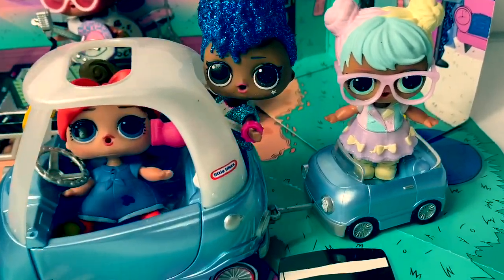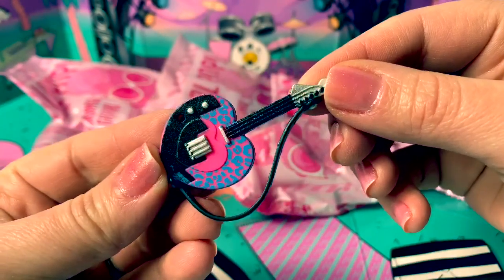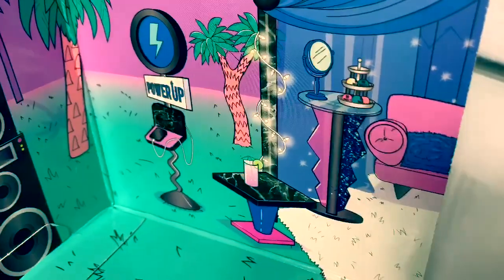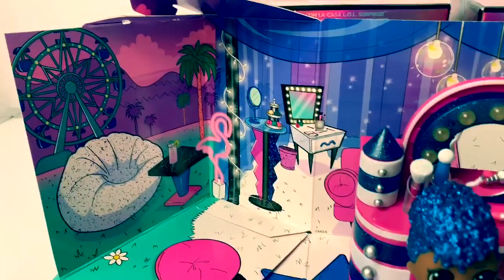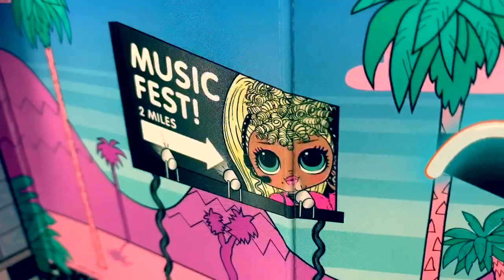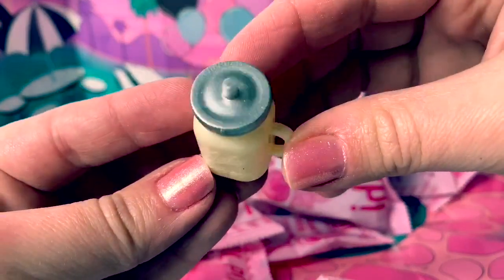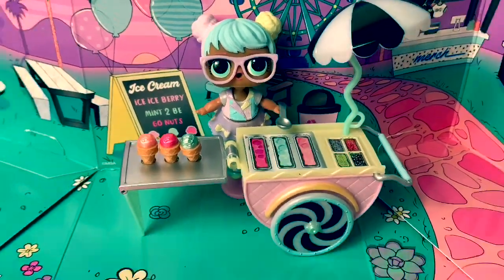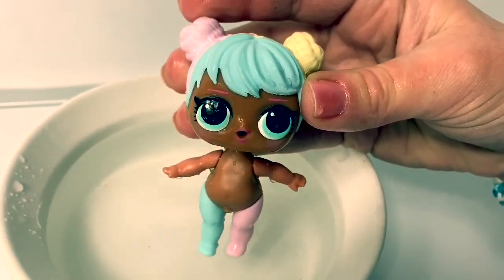LOL SURPRISE! FURNITURE SERIES 2 FULL SET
Grunge Grrrl, Independent Queen, Can Do Baby and Bon Bon 🎉

Welcome to Fun Toys Mundo! ¡Bienvenidos!🤗 Our videos are in English and en Español. For babies, toddlers, preschoolers and school age children.  We open toys and surprises!  We love❤️ Disney Princesses, Play Doh, LEGO, LOL Dolls y más!

🎼🎶Music From...